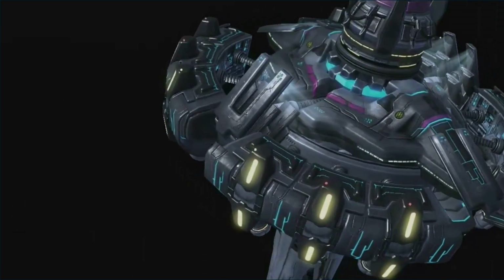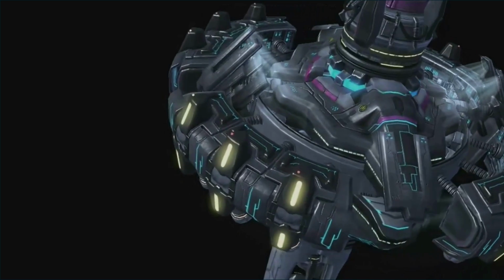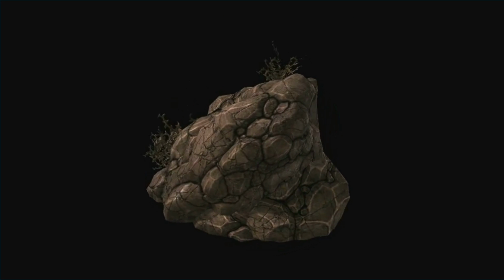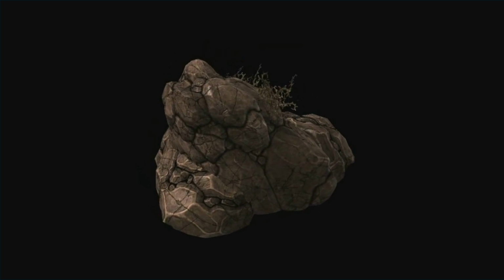New HotS Model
Property of Blizzard Entertainment. May be deleted at will